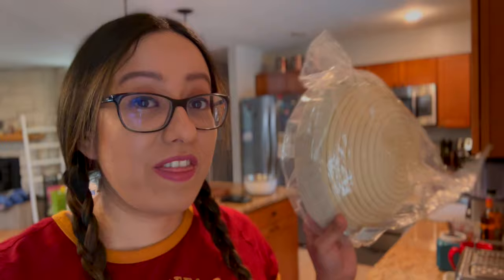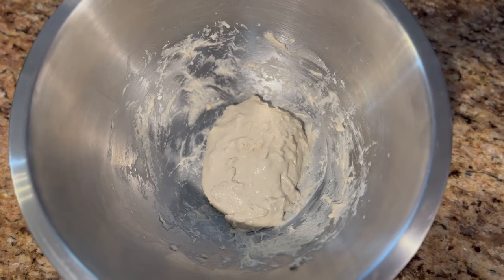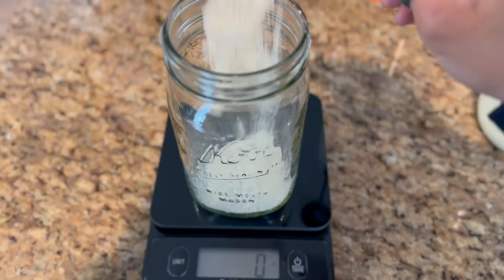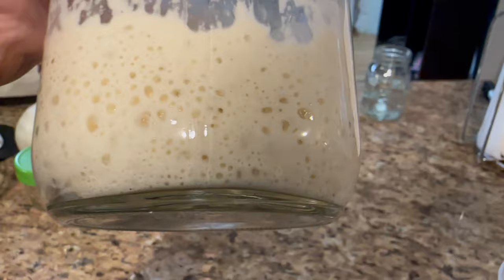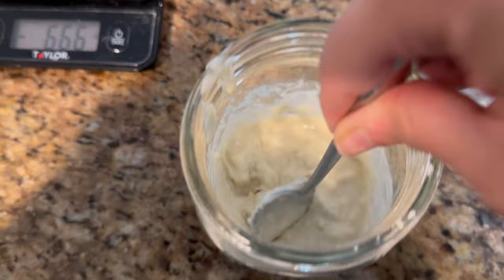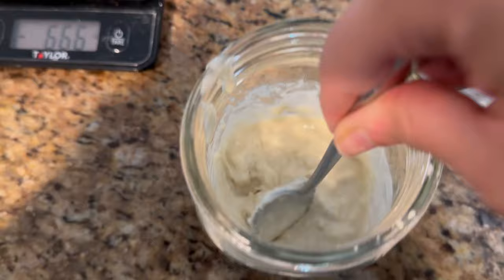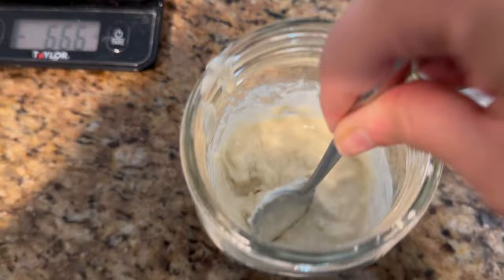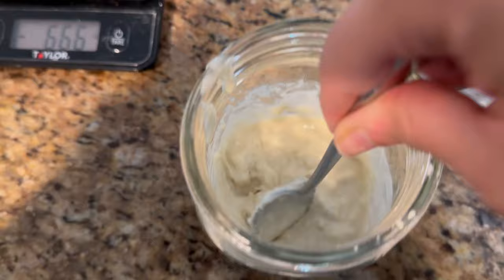A Beginner Trying to Make Sourdough Bread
I have been wanting to try to make sourdough bread for the longest time and I finally did it! It was not quick and easy. It was a struggle but I did it!